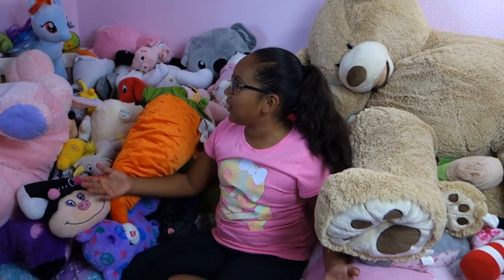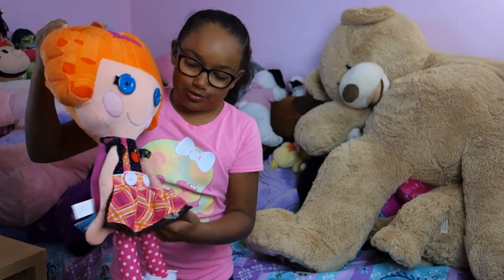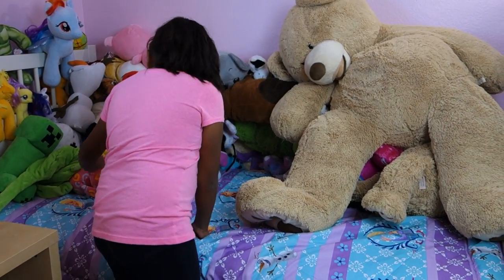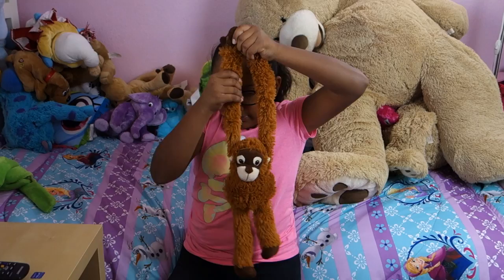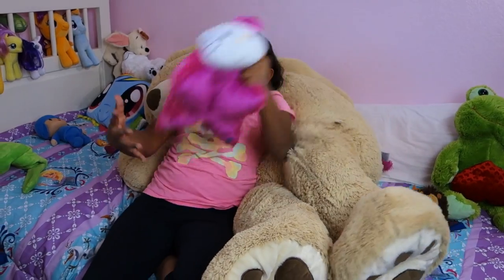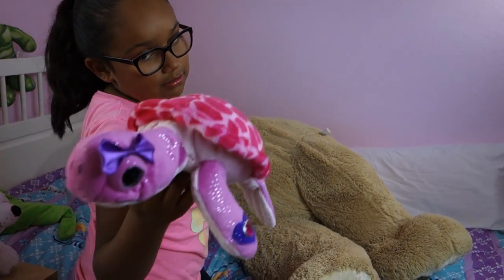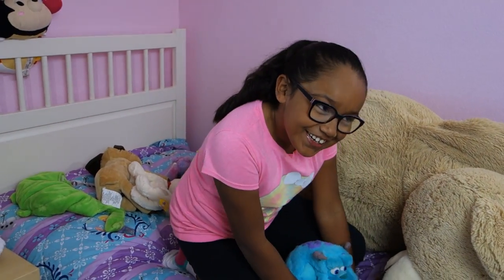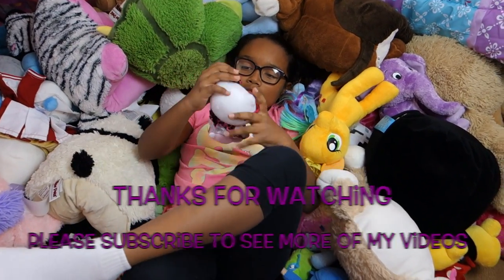My Plushie Collection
This is a really long video but I do have tons of stuffed animals. And this is not even all of them.